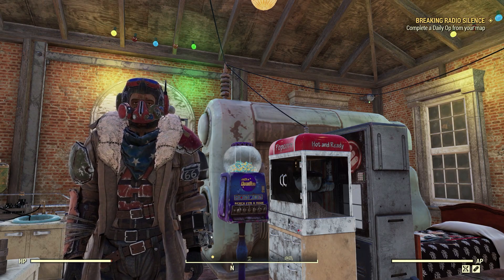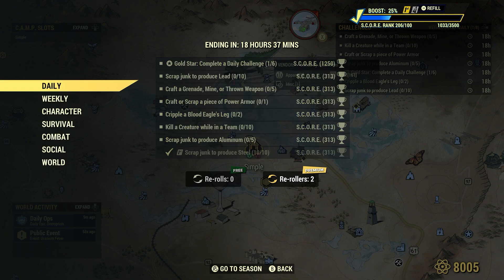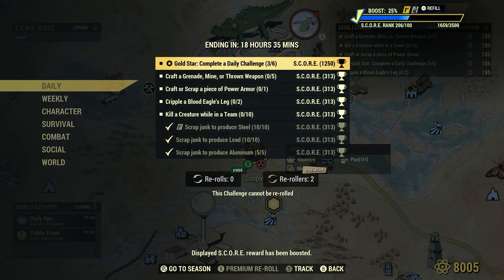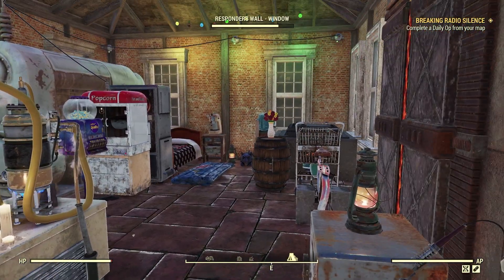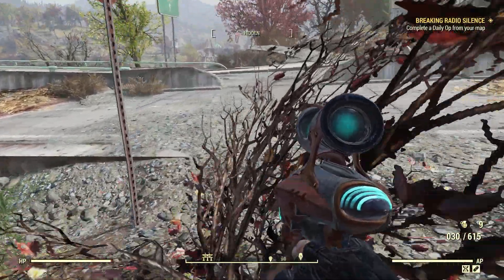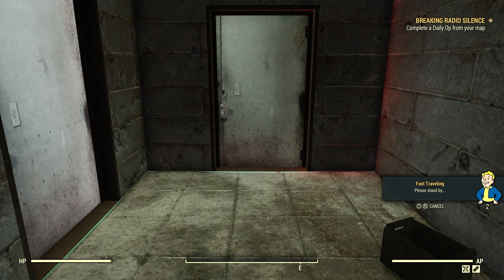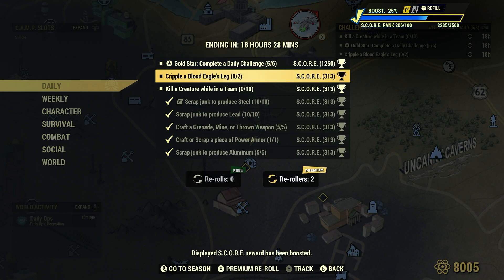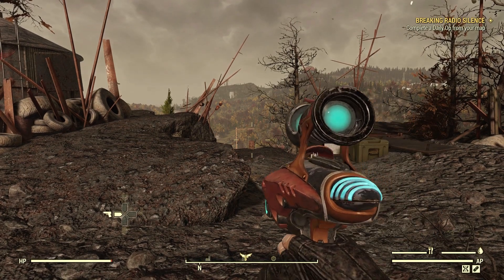Fallout 76 Completing Daily Challenges For March 19, 2024 Quick Easy Guide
FO-76 Completing Daily Challenges For March 19, 2024 Quick Easy Guide

0:00 Intro
0:51 Scrap Junk To Produce Steel (10/10)
1:47 Scrap Junk To Produce Lead (10/10)
2:47 Scrap Junk To Produce Aluminum (5/5)
4:03 Craft A Grenade, Mine Or Thrown Weapon (5/5)
5:51 Craft Or Scrap a Piece Of Power Armor (1/1)
11:06 Cripple A Blood Eagle's Leg (2/2)
13:54 Kill A Creature While On a Team (10/10)

Thanks to my channel members:
- ArtisticallyArranged
- Boogaloo Bronson
- michael edwards
- Nigel Wiffen
- heather
- Whitetribe
- Starwind138